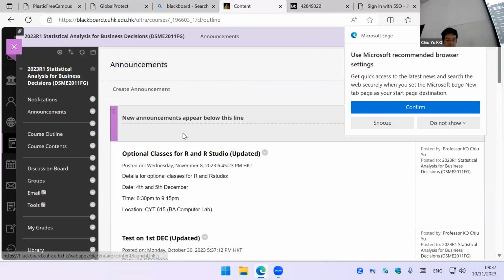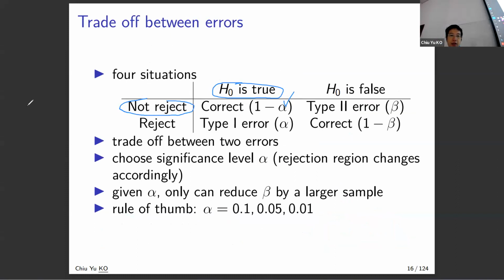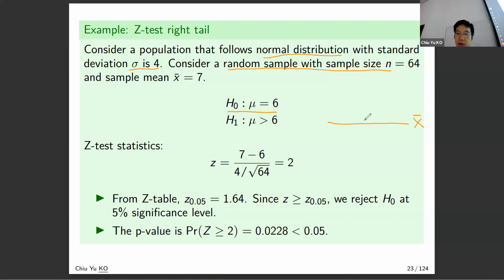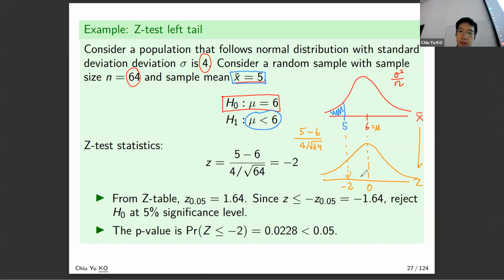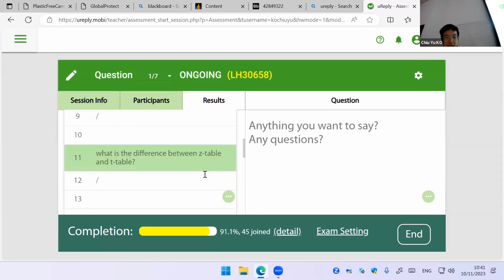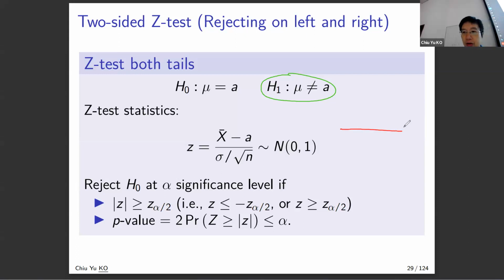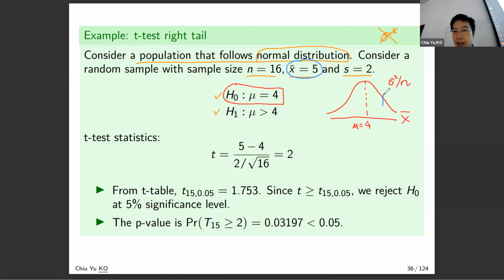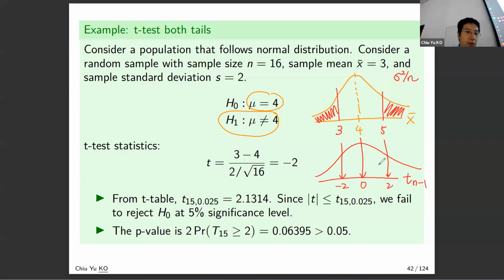DSME 2011 | Section G | 10 NOV 2023 | Lession 16 | Statistical Analysis for Business Decision